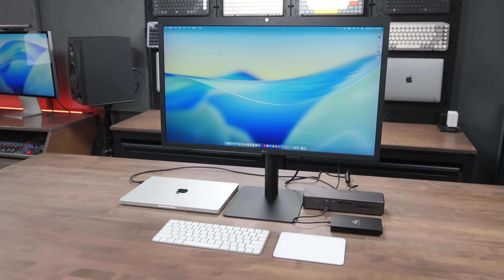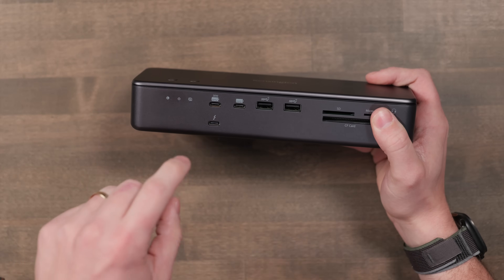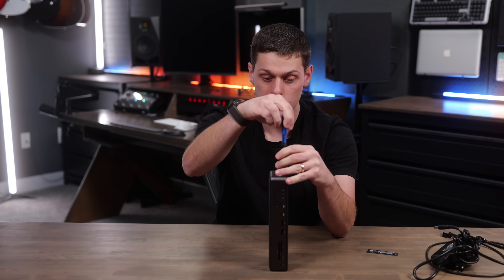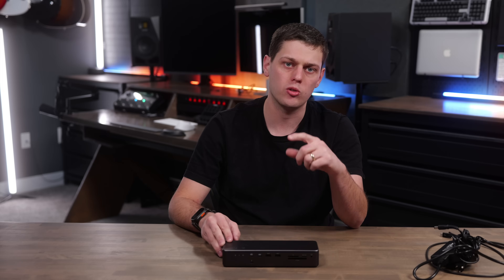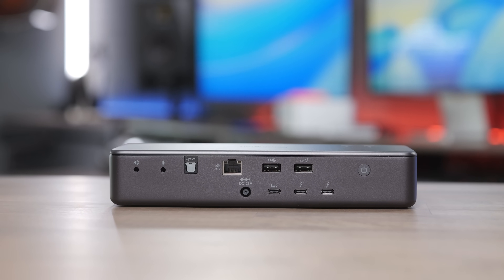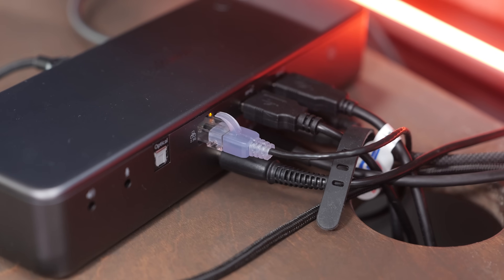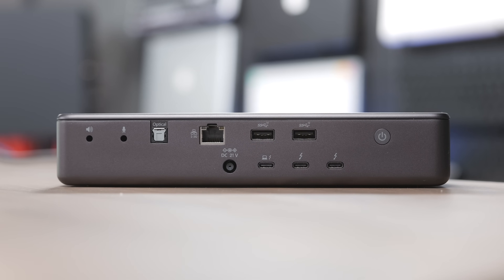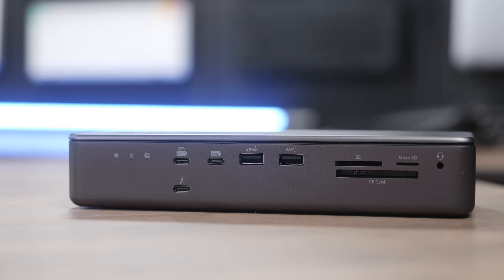Kensington SD7100T5 EQ Pro Dock: Thunderbolt 5, NVME SSD Slot, and Plenty of Ports!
Upgrade your workstation with the Kensington SD7100T5, a cutting-edge Thunderbolt 5 docking station designed for high-performance users who need maximum data speeds and power delivery. This comprehensive review explores the dock's standout features, including its integrated NVMe SSD slot, 140W laptop charging, and a front-facing Thunderbolt 5 port for ultra-fast external storage access. Whether you are a creative professional or a tech enthusiast, find out if this premium dock is the right choice for your setup or if its port layout is a deal breaker for you

Kensington Dock

WD Black SN850X
Samsung 990 Pro

00:00 – Introduction to Thunderbolt 5 Docks
00:38 – Front Port Overview: USB, SD, and Audio
00:58 – The Benefits of Front-Facing Thunderbolt 5
01:07 – Rear Port Overview: Networking and Optical Audio
01:33 – Top Buttons: Do Not Disturb & Photo Backup
01:52 – How to Install an Internal NVMe SSD
02:33 – SSD Performance & Real-World Speed Tests
02:58 – 140W Power Delivery for Laptops
03:08 – Build Quality and Included Accessories
03:22 – Charging Capabilities: Front USB-C Power
03:51 – Critique: Front vs. Rear Port Placement
04:29 – The Need for 10 Gigabit Ethernet
04:54 – Pricing and Warranty
05:49 – Display Connectivity: No HDMI or DisplayPort?
06:12 – Final Verdict: Who is this Dock For